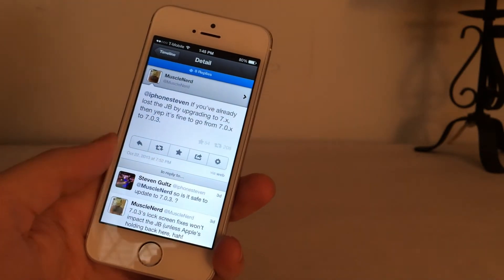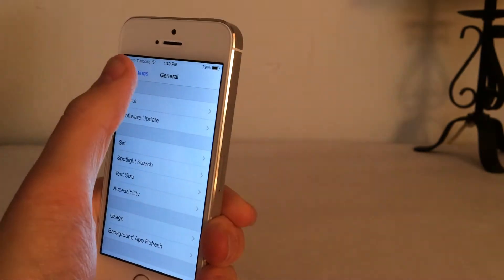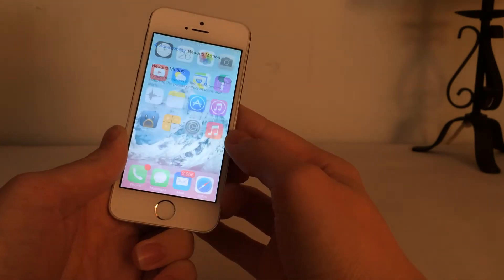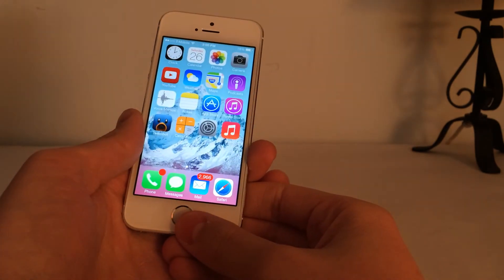iOS 7.0.3 Untethered Jailbreak Status/News and New Features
PLEASE READ:
The iOS 7.0.6, 7.0.5, 7.0.4, 7.0.3, 7.0.2, 7.0.1, and 7.0 Untethered Jailbreak for All iDevices has been released!